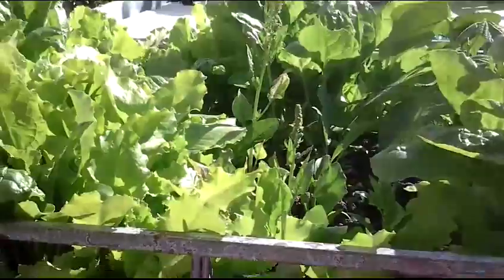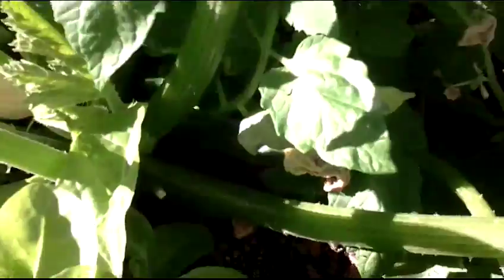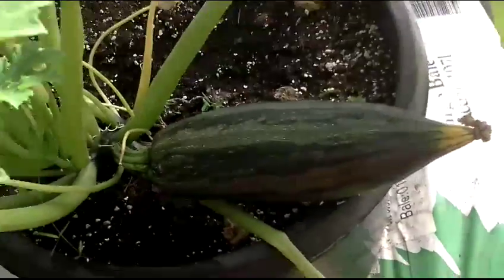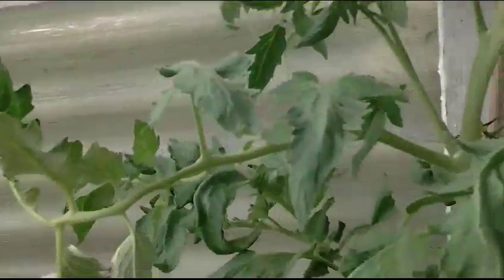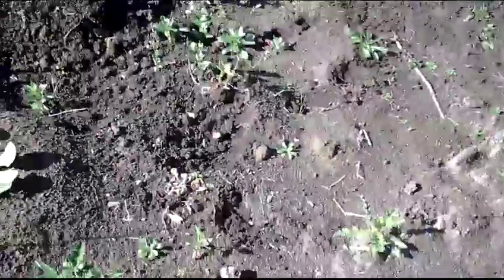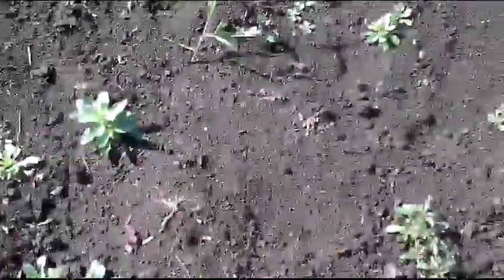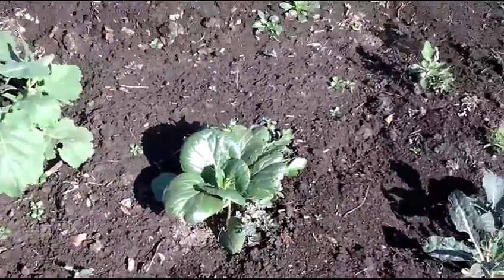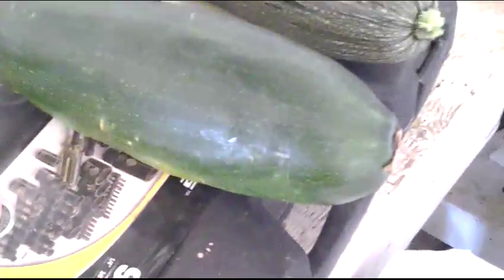Aquaponics update June 8 2015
Bed are getting full, still waiting on net cups from supplier